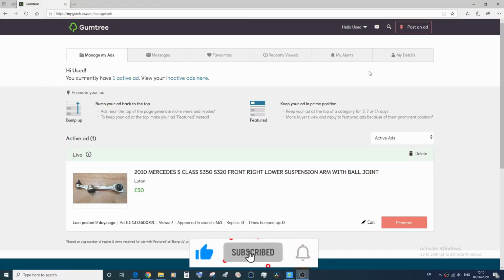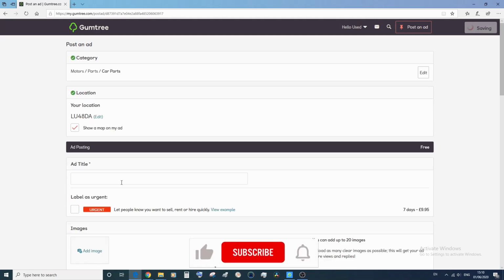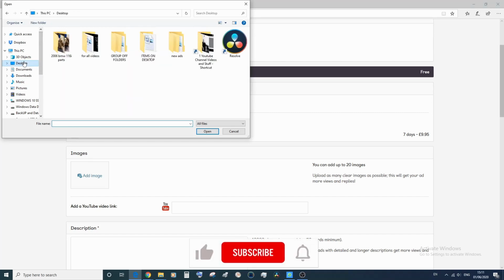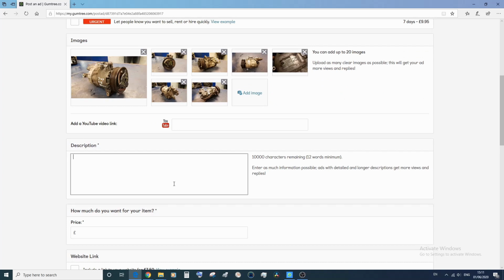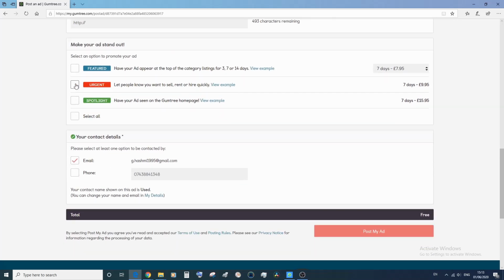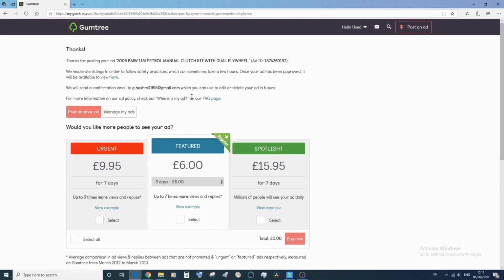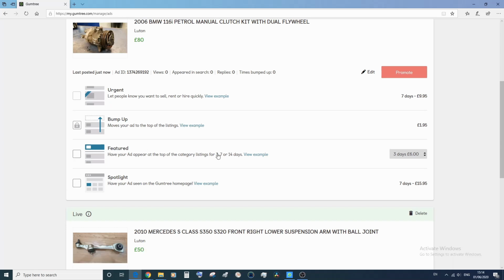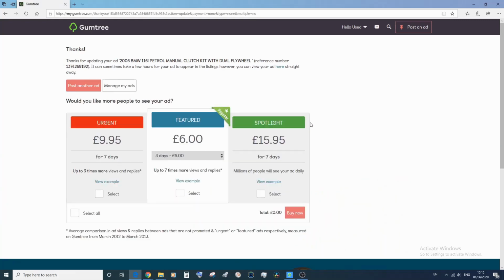How to List or Advertise For Free on Gumtree of your Used or New Items or Car Van Plant Parts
Here we are showing that how to do free advertisement of car van truck plant tractor parts